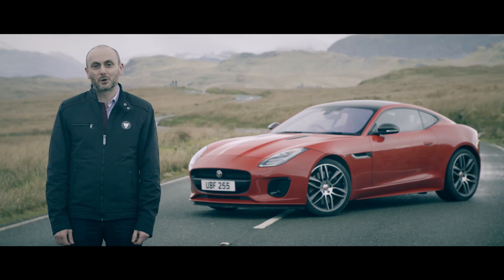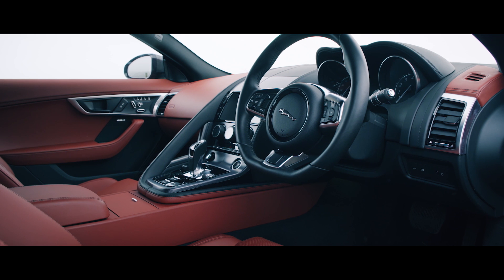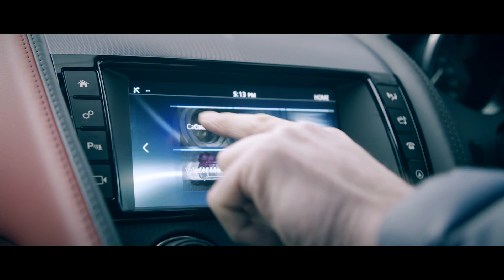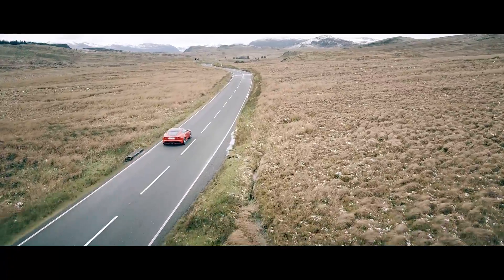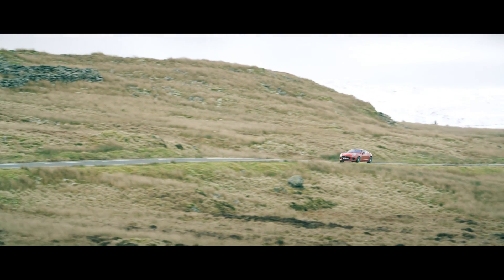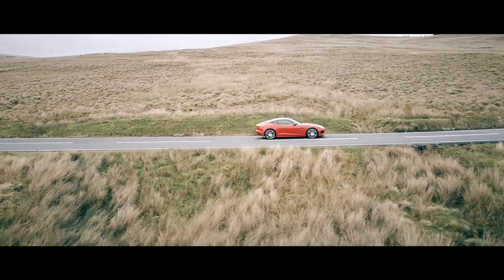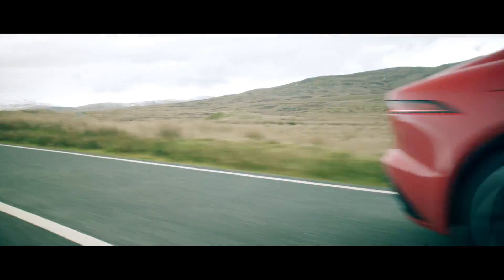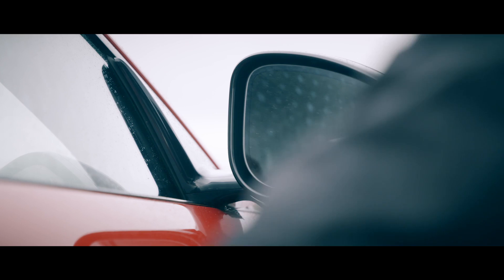Jaguar F-Type engineer introduces our new four-cylinder sports car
Our engineers have paired our all-aluminium two-seat sports car with the state-of-the-art 300PS 2.0-litre turbocharged Ingenium petrol engine to create a lighter, more responsive F-Type.